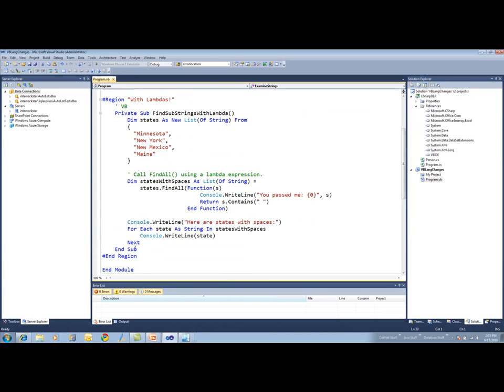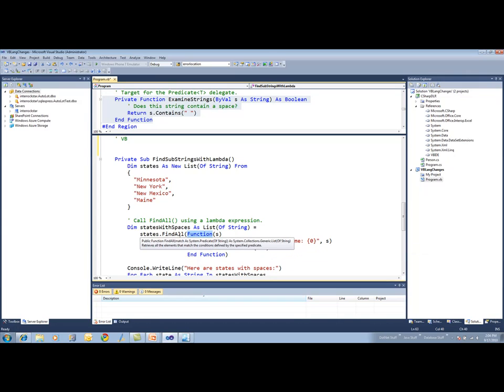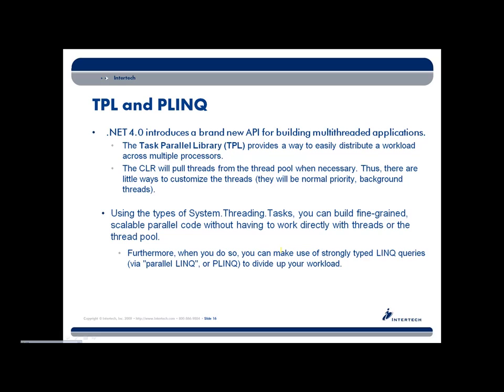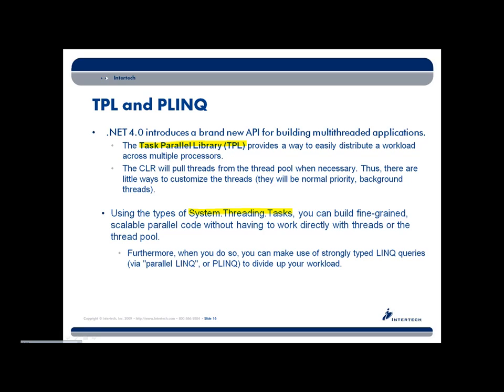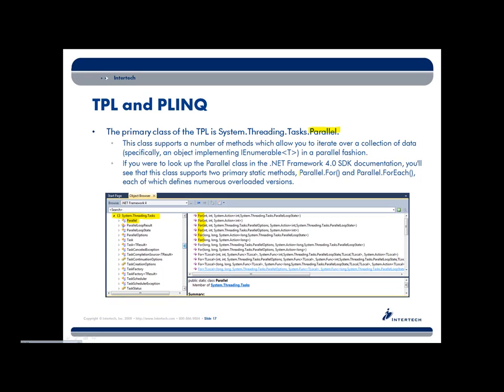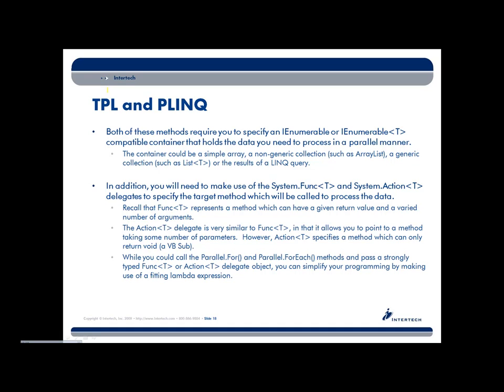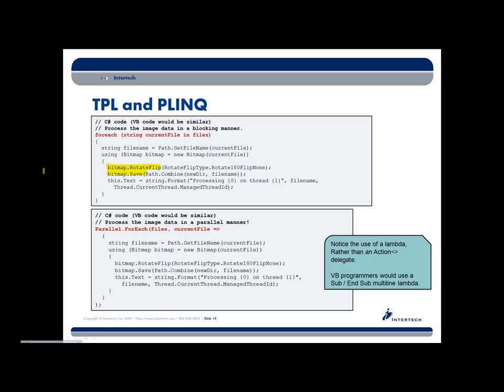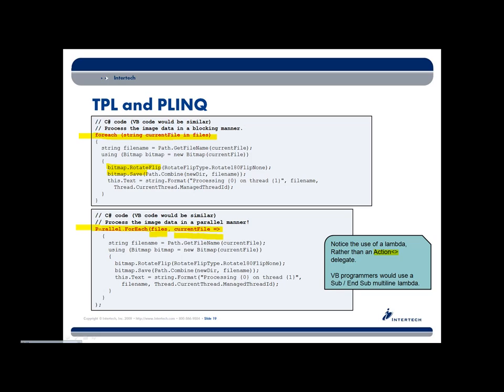Intertech - Complete .Net 4.0 Training - Part 4